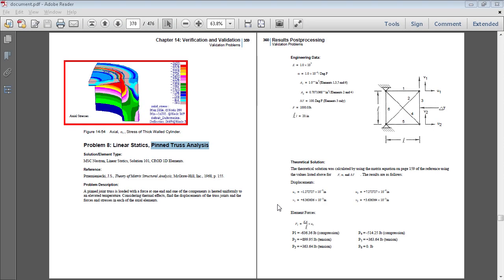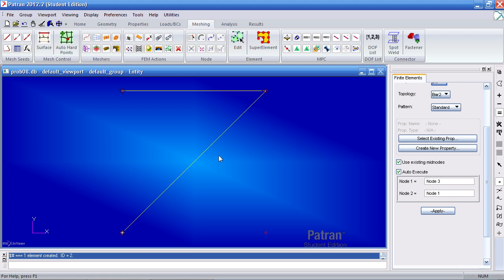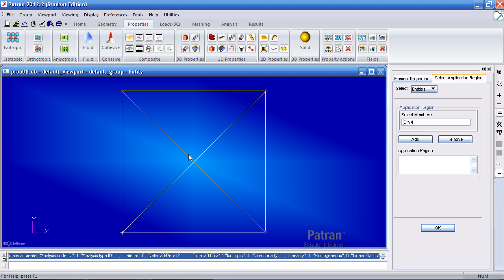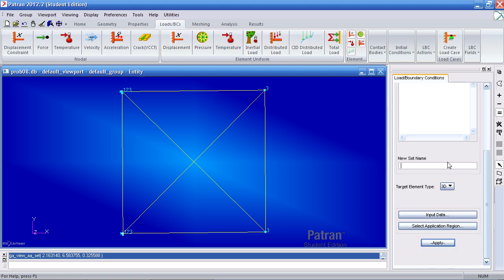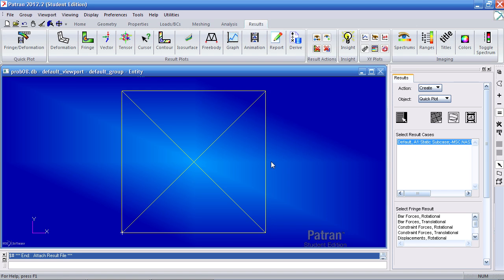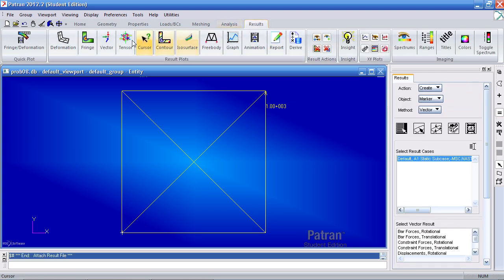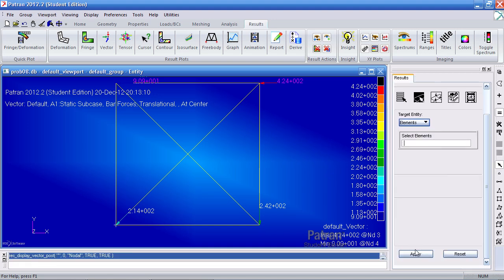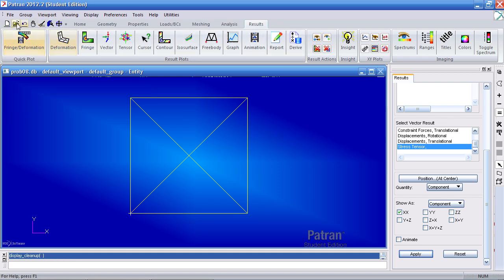MSC Nastran, Patran Tutorial - Linear Statics, Pinned Truss Analysis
Problem Description: A pinned joint truss is loaded with a force at one end and one of the components is heated uniformly to an elevated temperature. Considering thermal effects, find the displacements of the truss joints and the forces and stresses in each of the axial elements.

SR_SE_MSCNASTRAN_PROBLEM_08